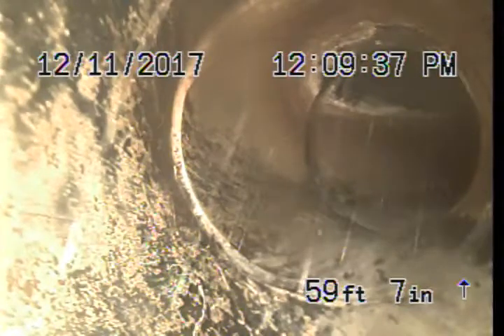Invoice - 56590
Description